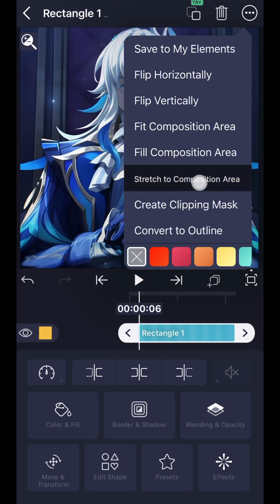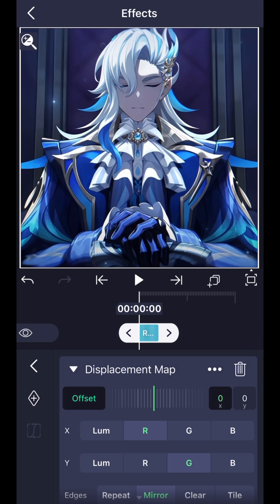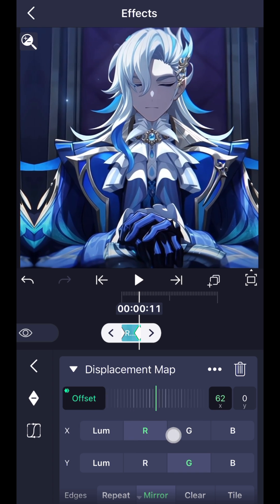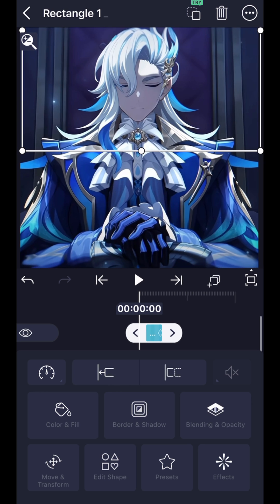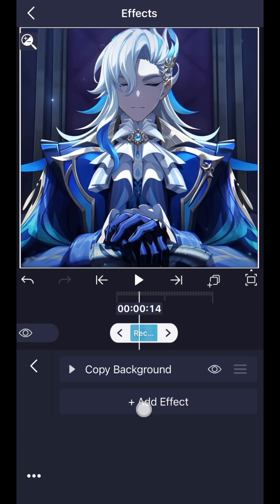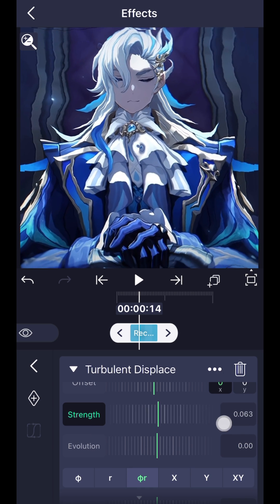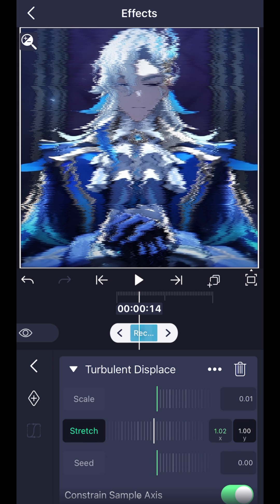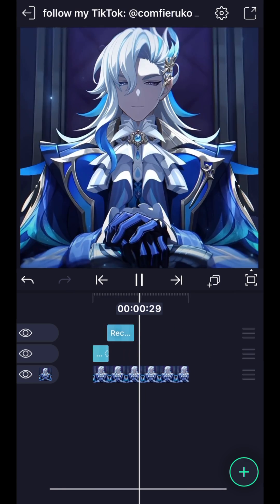Glitch transition like After Effects Tutorial || Alight Motion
Tutorial on how to make a glitch transition/effect on Alight Motion

tts: Chill Girl - CapCut